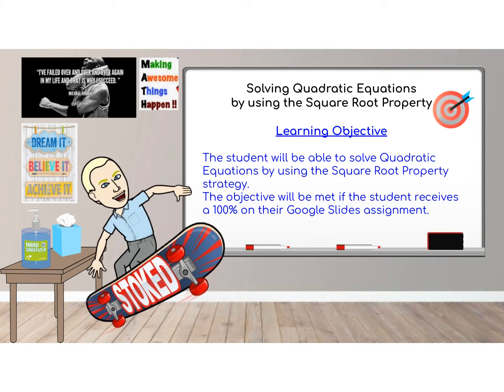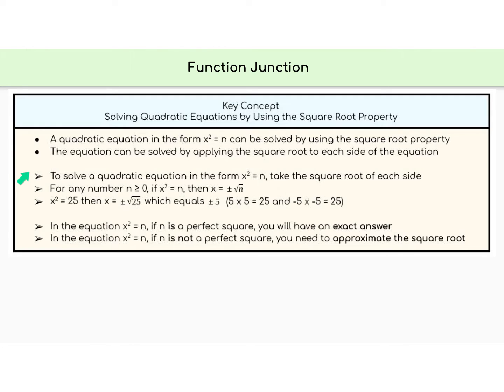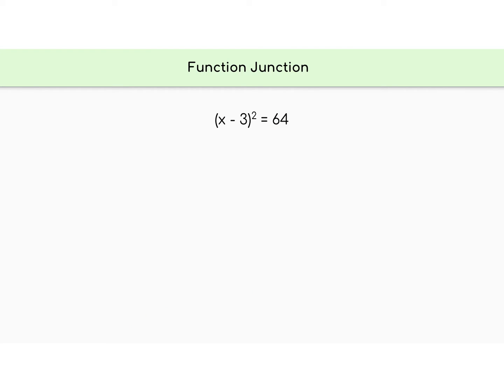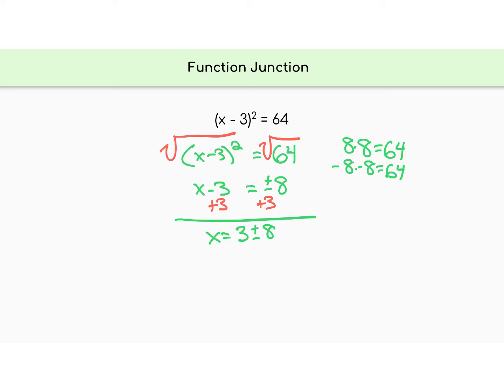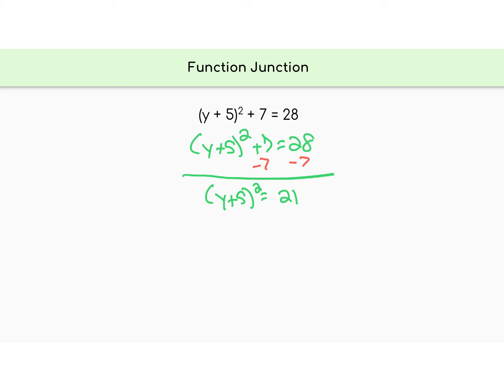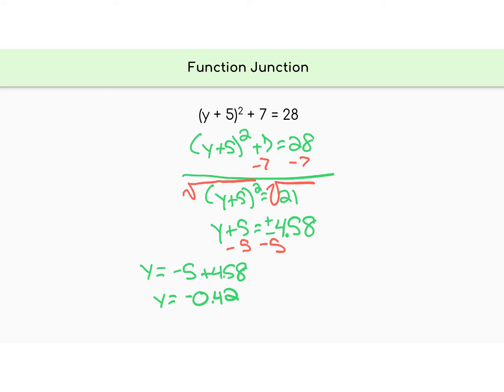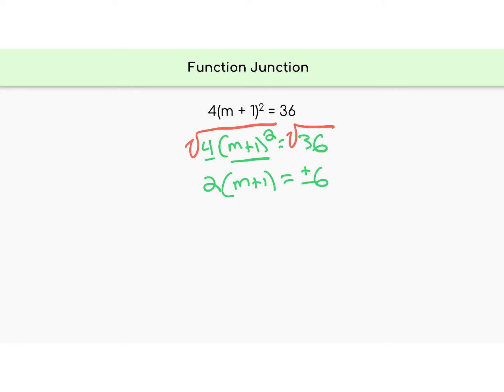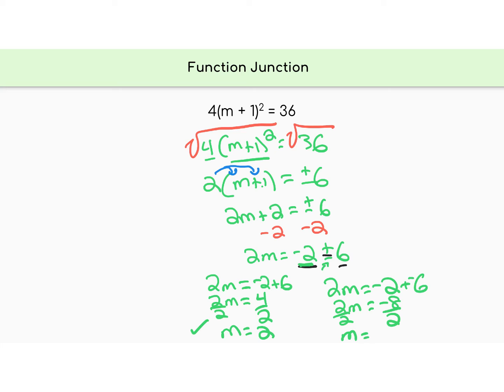Solving Quadratic Equations by Using the Square Root Property